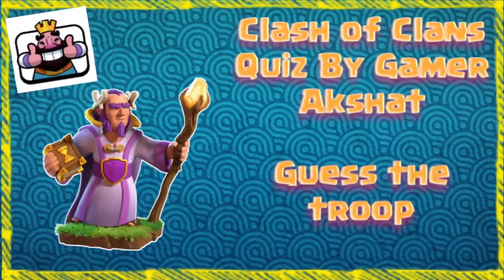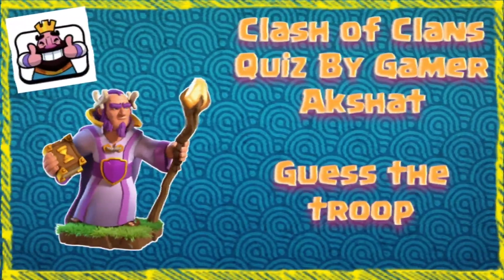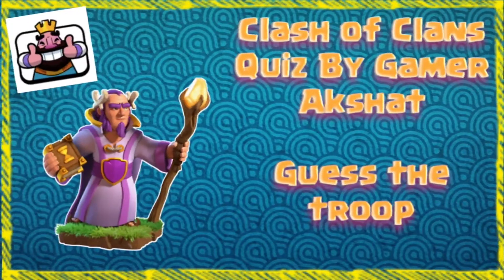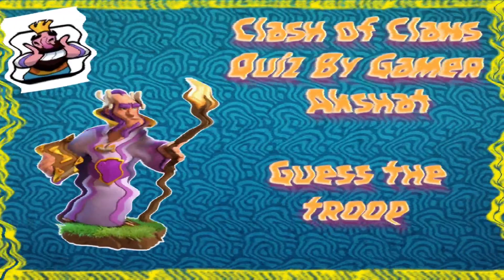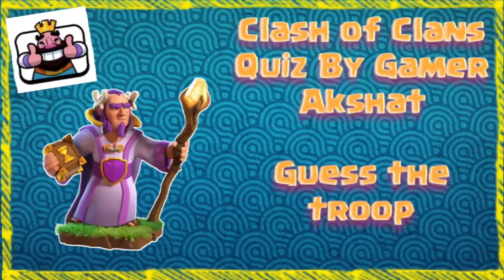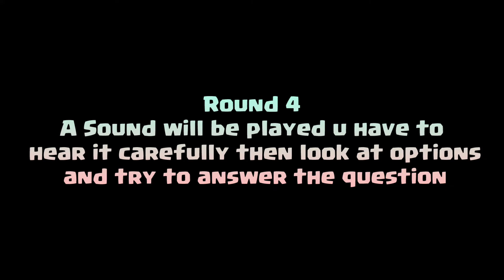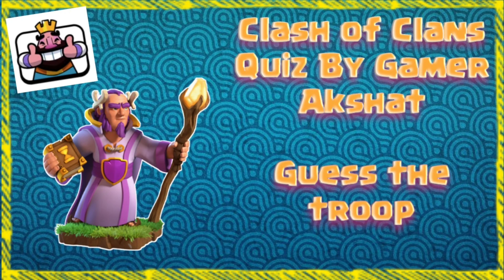Clash of Clans Quiz #2 Guess the troop